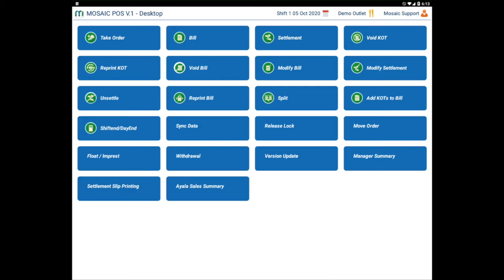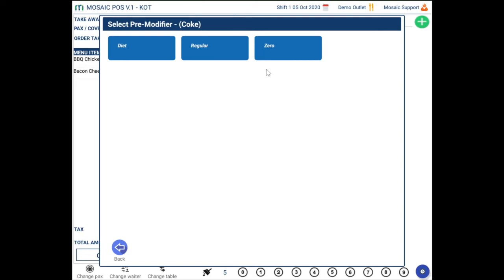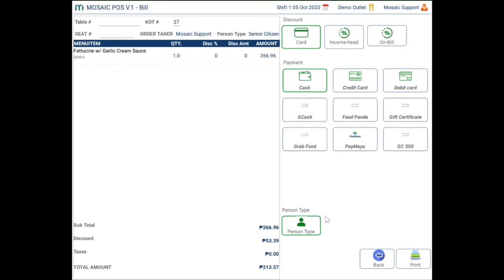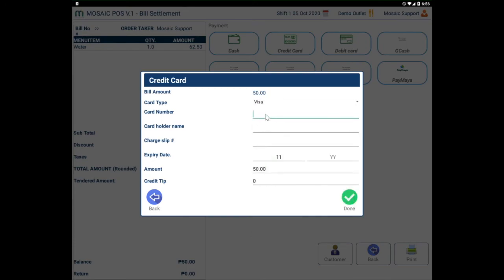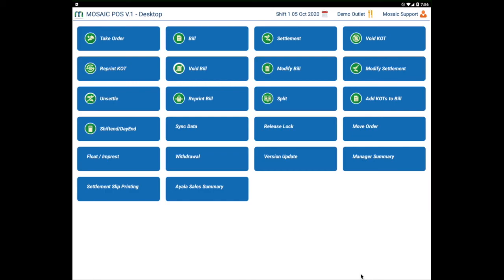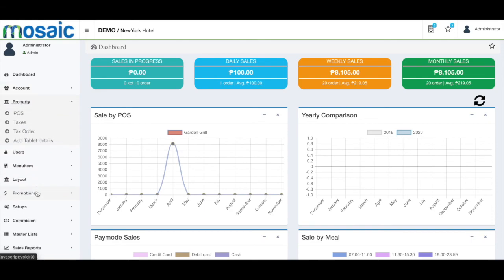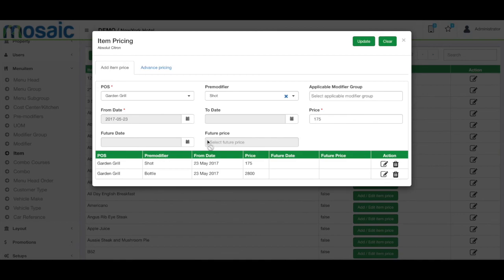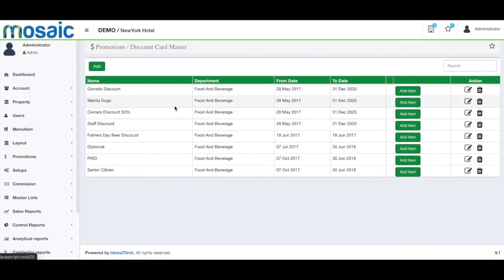Mosaic POS Take Away Demo